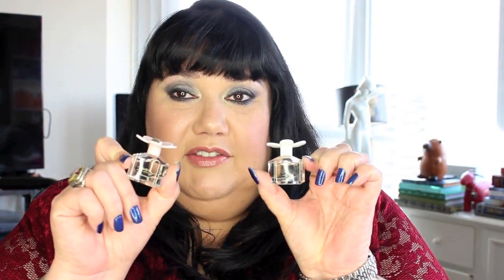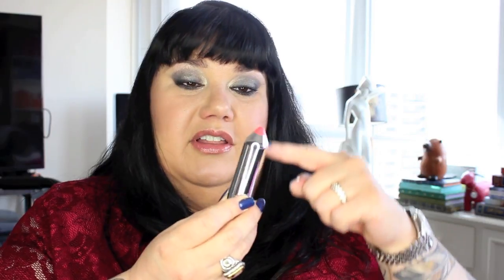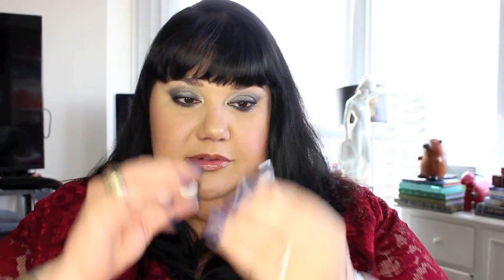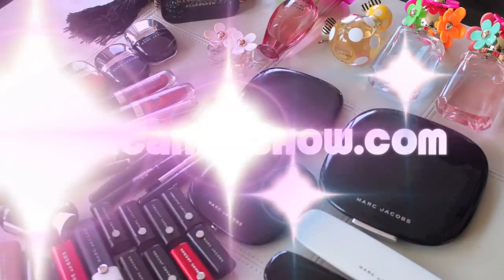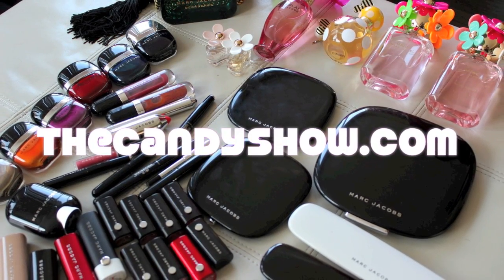MARC JACOBS: My MAKEUP Collection by Brand Series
MARC JACOBS: My MAKEUP Collection by Brand Series - NEXT in my makeup collection by brand series: MARC JACOBS!!

MAILING ADDRESS: The Candy Show
                                     Toronto, Ontario, Canada
                                     M4P3J4